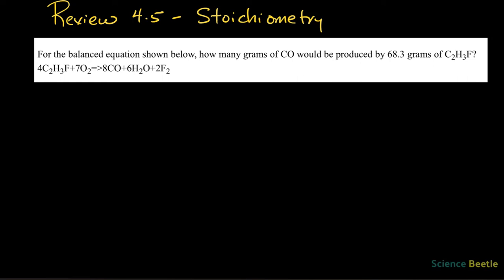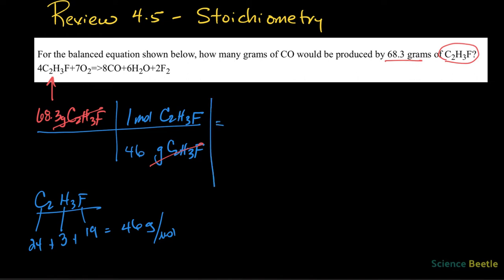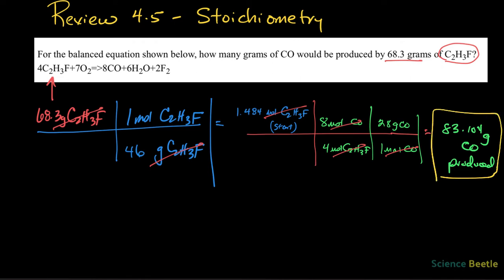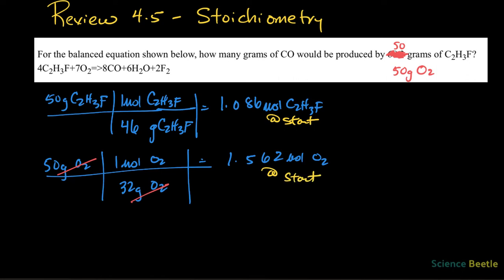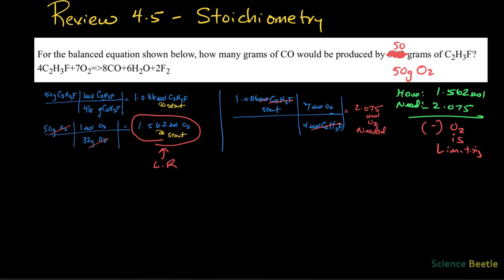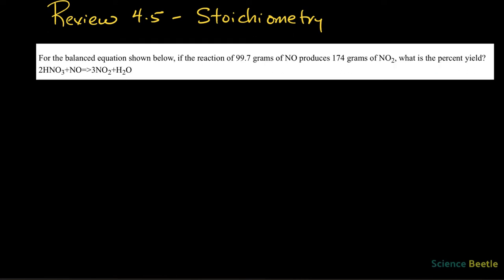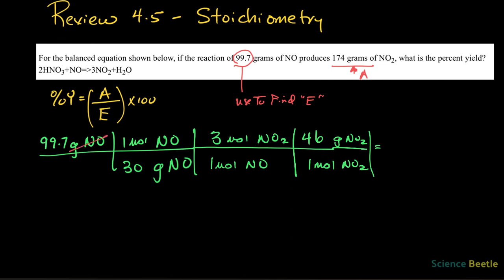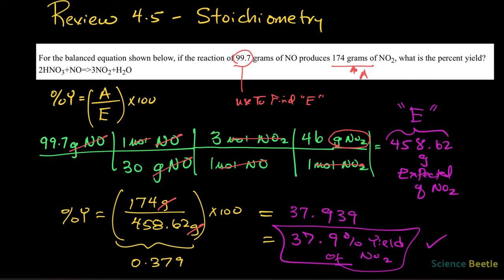Review Section 4.5 - Stoichiometry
This video lesson summarizes the stoichiometry process via several examples targeting identification of the product formed from a starting amount, Limiting Reactant identification and percent yield calculation